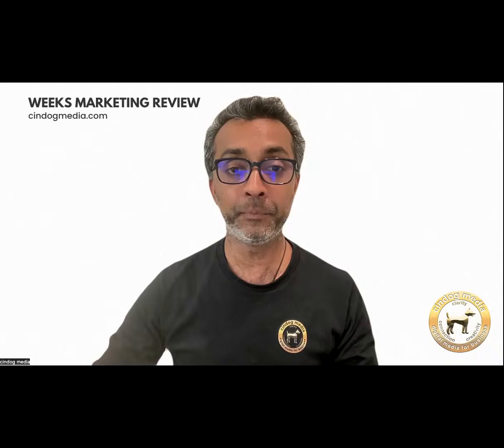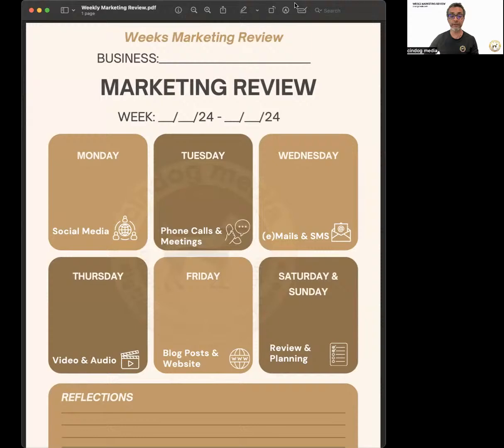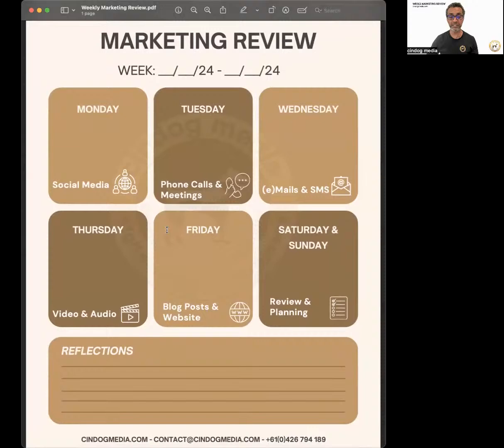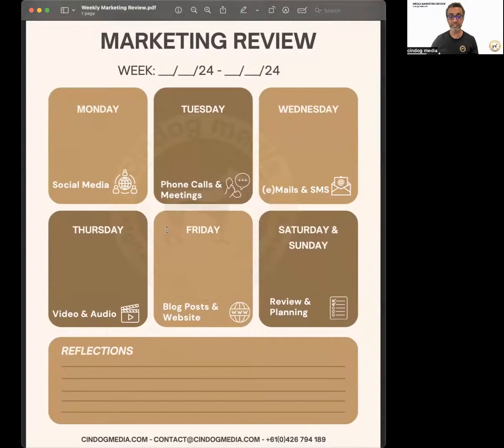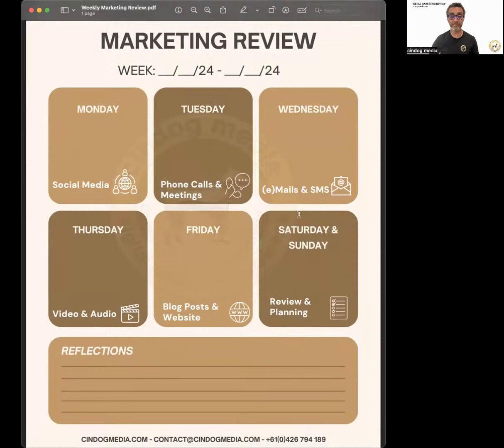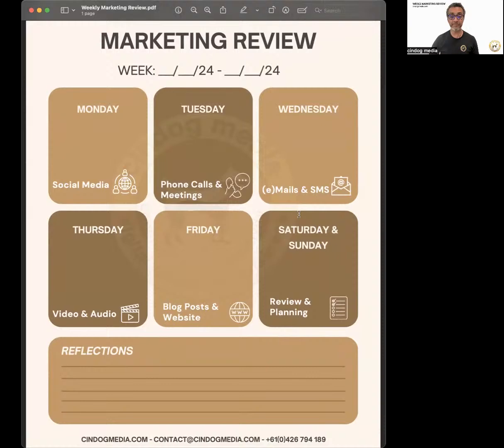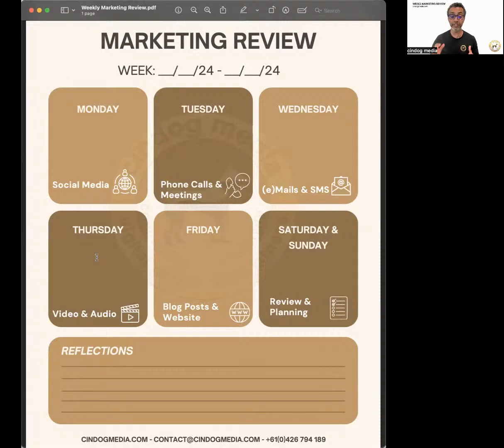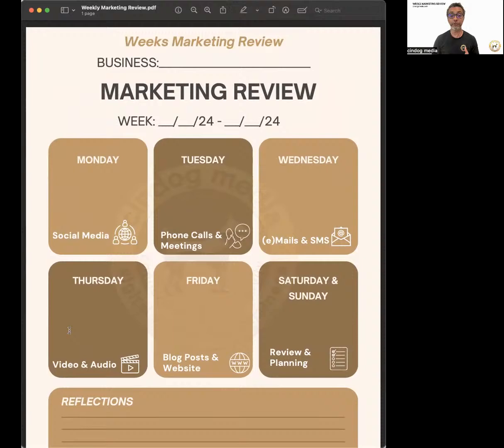Reviewing Your Week - Grow Your Business - Time & Money Saving Marketing Tips from cindog media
We will go through Reviewing Your Week of Marketing your Business.